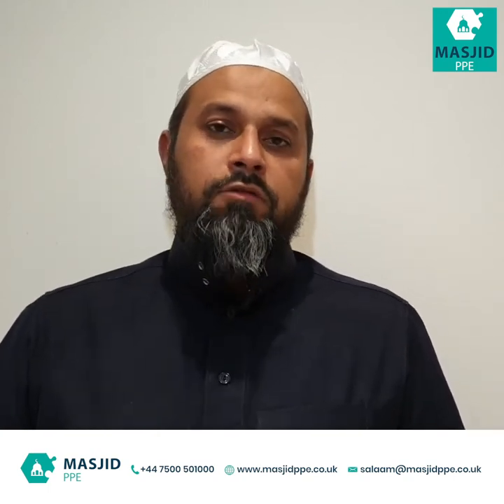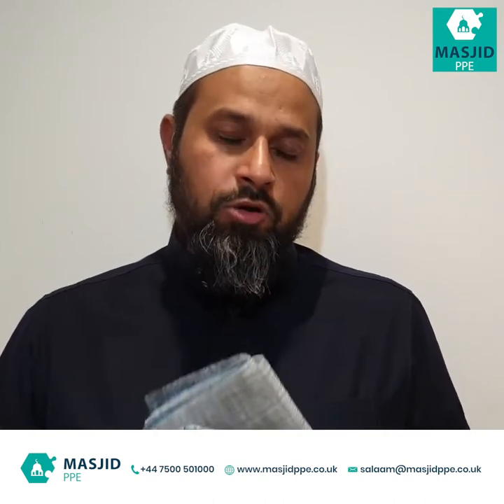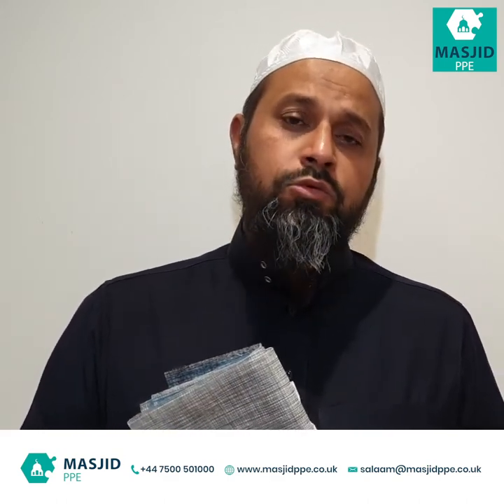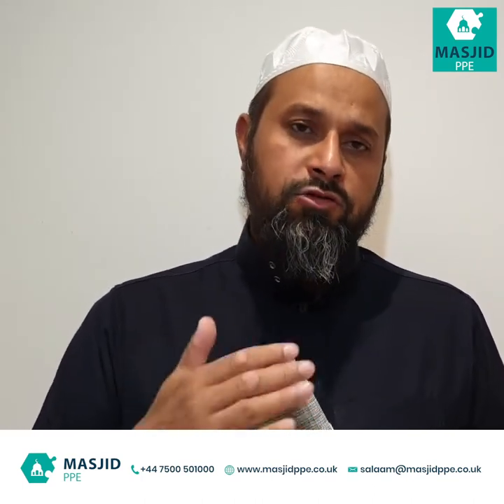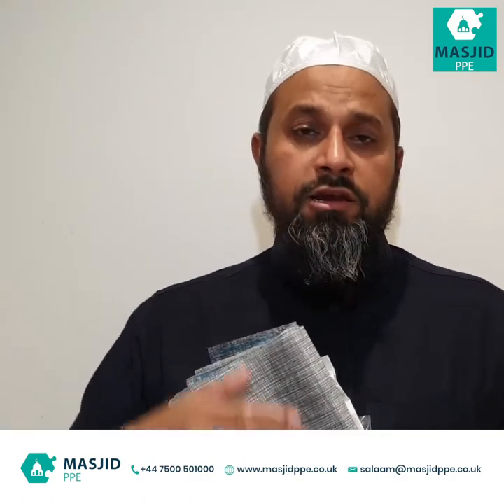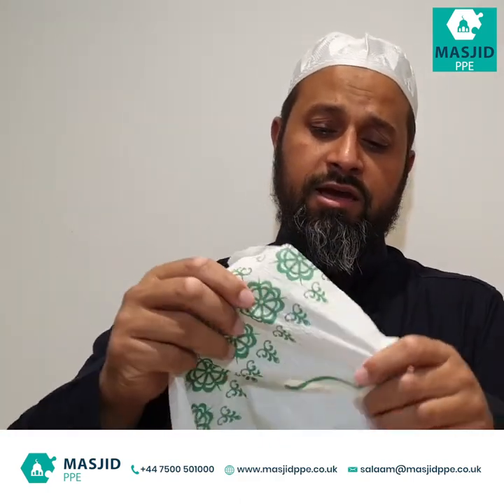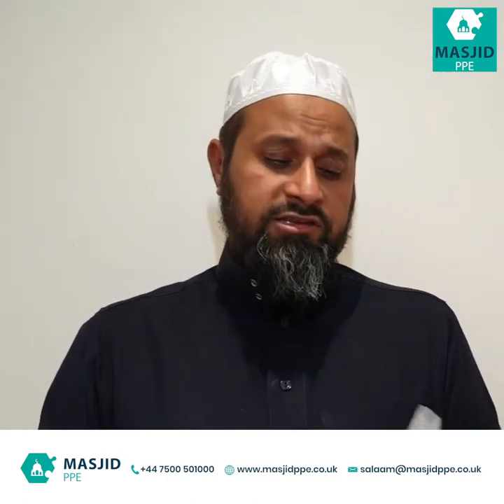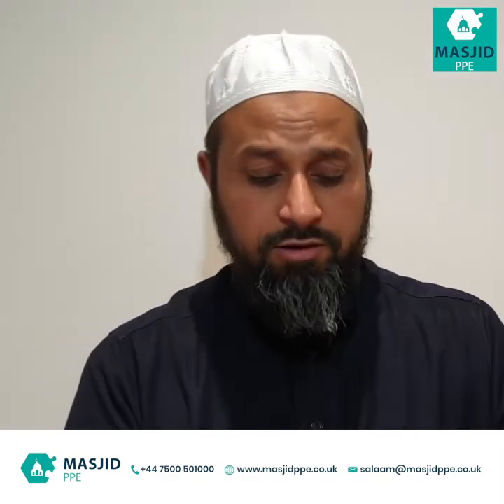Masjid PPE - Prayer Mats Guidance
All musalli’s and worshipers should be informed in advance that they will need to bring their own prayer mats. If someone does not have a prayer mat, the Masjid will provide a disposable prayer mat (free or at a charge).

Trustees need to decide whether they will provide the prayer mats for free or charge a fee. Our advice based on speaking to some of the larger Masjids is to give these free and ask for a recommended donation. A lot of mats will be needed for Juma salah as many people may turn up without a mat.

Prices vary for the different types of prayer mats. The cheapest option is a disposable prayer mat on a roll that can be torn off individually (cost between £0.12 to £0.15). There are reusable and washable cloth prayer mats that can be sold for as little as £1.00 by the Masjid.

Disposable on a roll
- Manufactured in Turkey
- Perforated and can be torn off individually like tissues on a roll.
- 120cm X 50cm
- Prices from £0.12
- Available in rolls of 100
- £14.40 per roll (£12+vat)
- 9 rolls in a box (900 mats)
- Minimum order 1 box (9 rolls)

Disposable individually packed
- Manufactured in Turkey
- Individually packed
- 115cm x 70cm
- Prices from £0.25
- Available in single packs
- £0.30 per mat (£0.25 +vat)
- Box of 1000
- Minimum order 1 box (1000 mats)